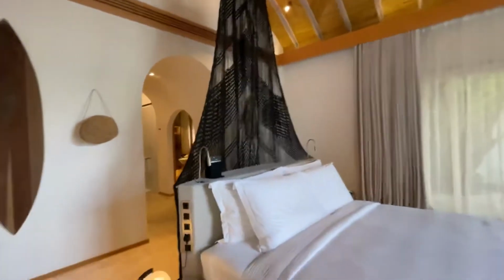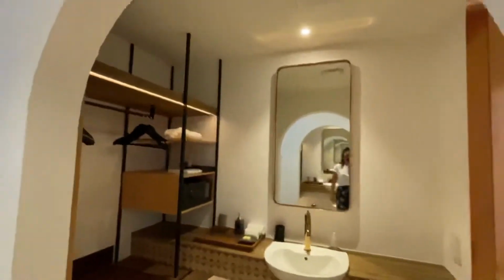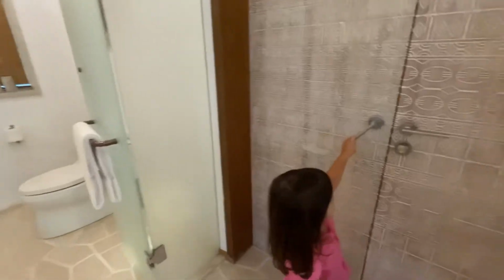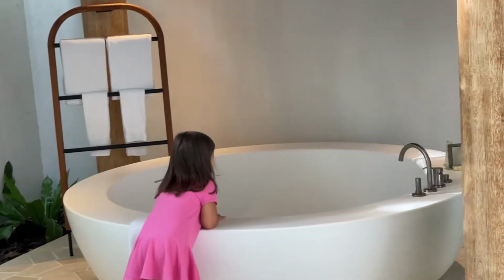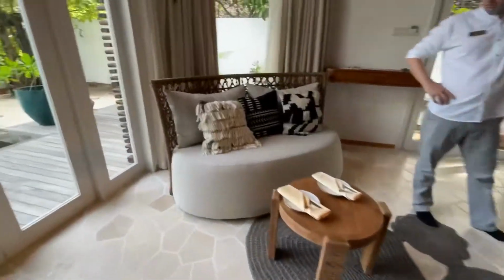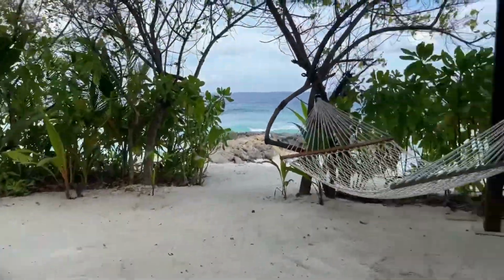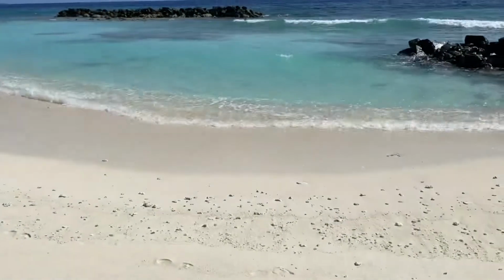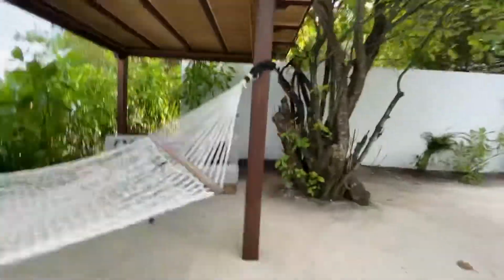Fairmont Maldive Sirru Fen Fushi - Beach Sunrise Villa Tour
Beach Sunrise Villa is One of villa categories in Fairmont Maldive Sirru Fen Fushi . You will have an amazing villa with private pool and few step to the Indian Ocean ! The most interesting is that the resident turtle live there ! If you love sunrise and tranquil ocean , this villa is definitely for you !